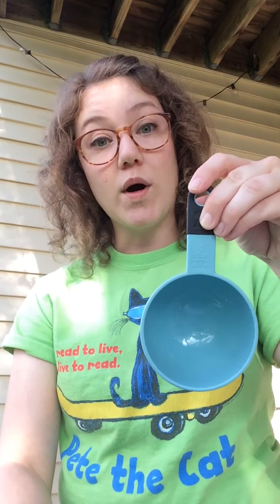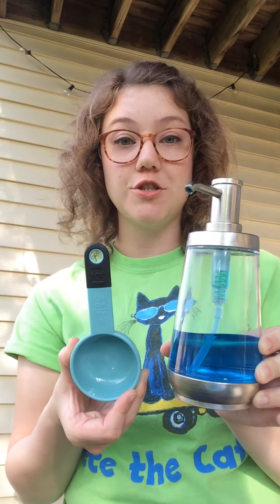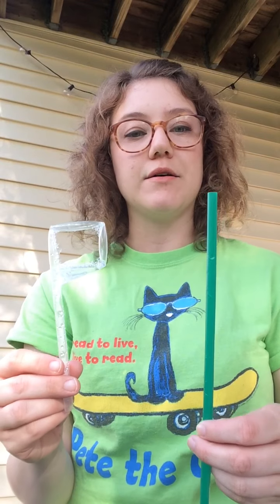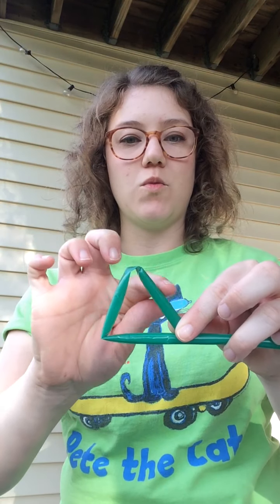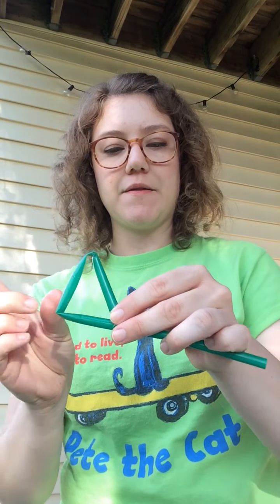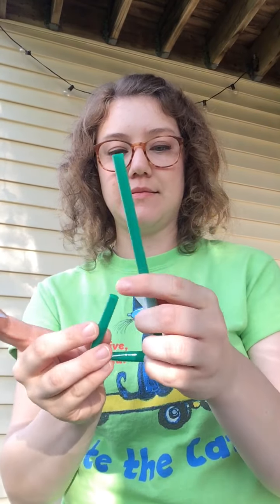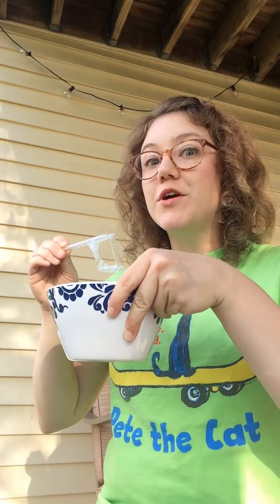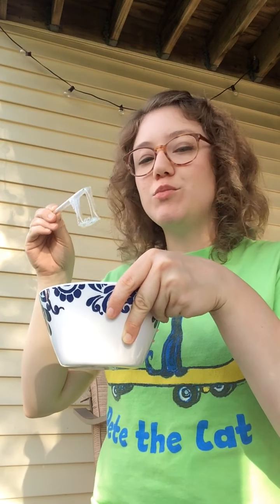Preschool Crafts With Miss Taylor: Bubbles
In this video, Miss Taylor shows you how to make bubbles!